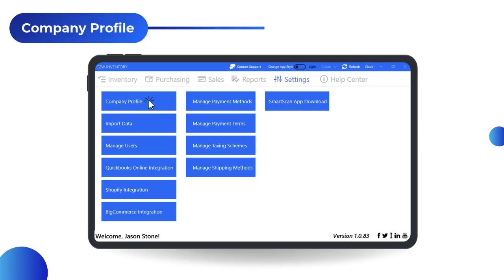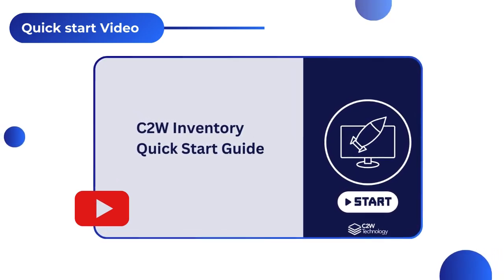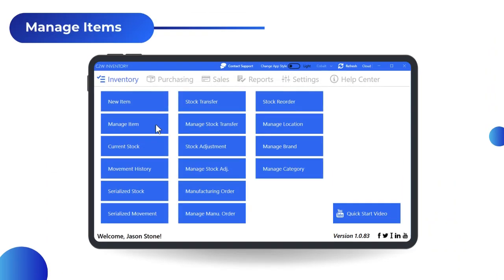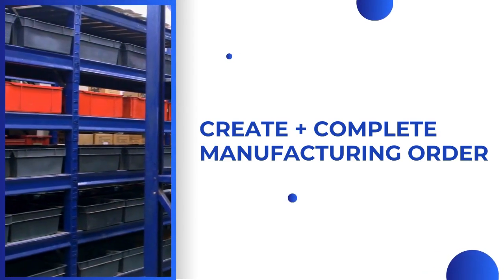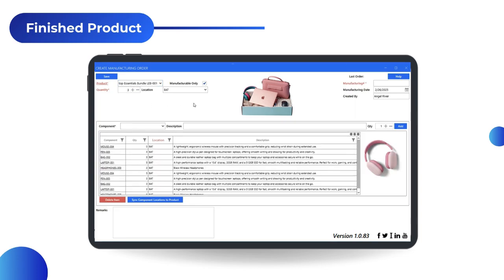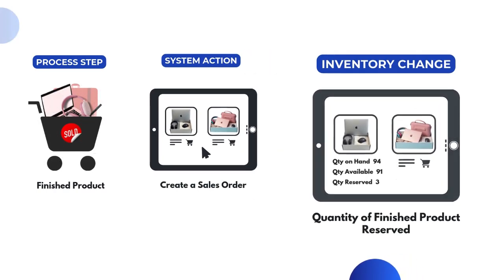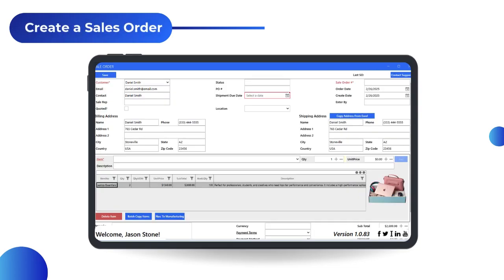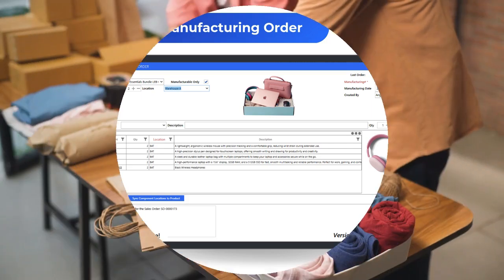Managing Kitting and Bundling | C2W Inventory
Kitting and bundling are game-changers for businesses that sell pre-assembled or grouped products.

With the C2W Inventory System, you can streamline the process by automating manufacturing orders and reducing manual steps.

Simplify your inventory process today!
Watch the full guide and optimize your kitting and bundling workflow.

0:00 - Why Kitting and Bundling Matters
0:25 - Enabling Auto Complete for Faster Processing
0:30 - Step 1: Add Finished Products and Components
0:48 - Step 2: Define the Bill of Materials (BOM)
1:51 - Step 3: Create + Complete Manufacturing Order
3:50 - When Does the Finished Product Inventory Updat
2:13 - Complete Manufacturing Order via Sales Order Interface
2:38 - Final Thoughts & Outro